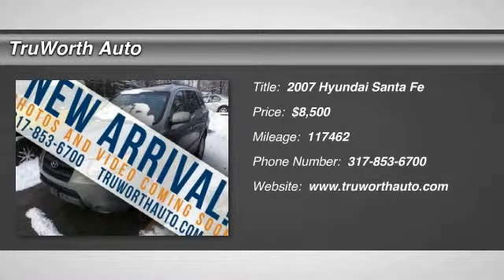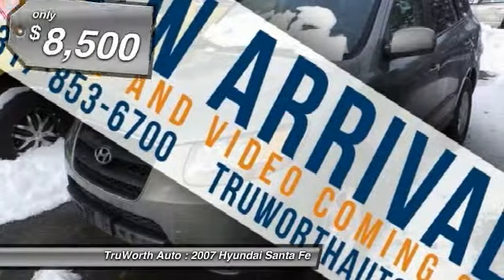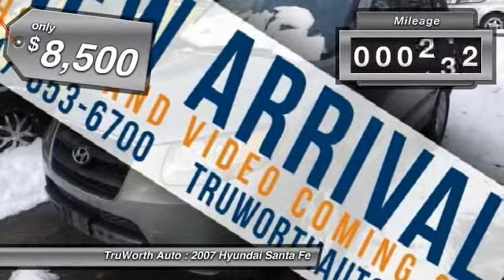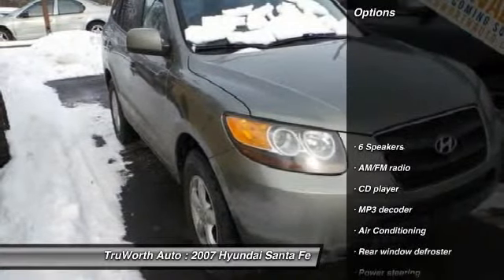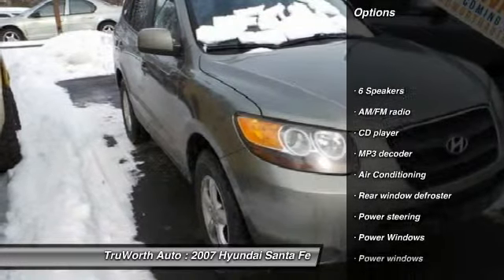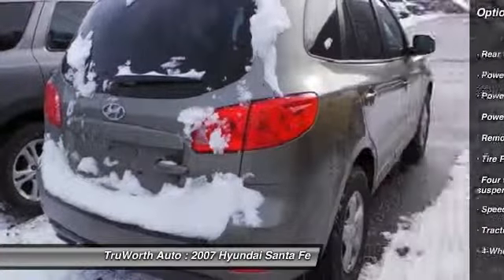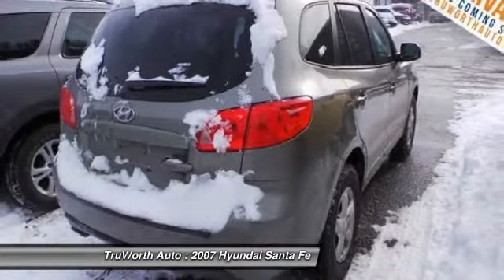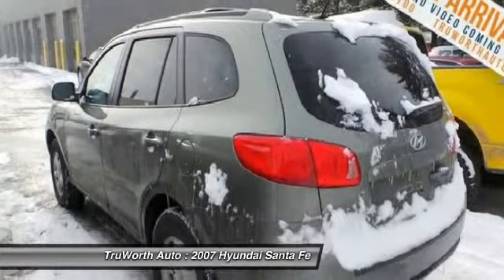2007 Hyundai Santa Fe Indianapolis IN P4689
2007 Hyundai Santa Fe GLS - $8500

TruWorth Auto
3006 E. 96th St.

CRUISE CONTROL, REAR WINDOW DEFROSTER, CD PLAYER, POWER MIRRORS, POWER LOCKS, POWER WINDOWS, ROOF RACK, TAN CLOTH SEATS.BrThis vehicle is undergoing our CERTIFIED Inspection and Reconditioning process. Otherwise the pictures will be up as soon as it is RETAIL Ready! (Please note that until this vehicle is fully processed, all features may not be reflected.  Inquire for details)brbrVisit to browse the rest of our vehicles - we're always getting new stuff in! brbrbrbr